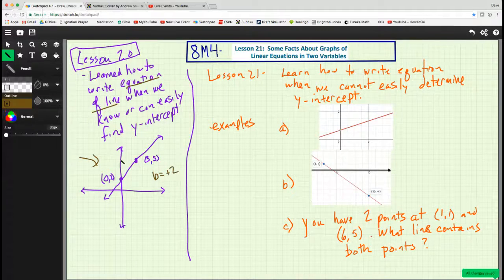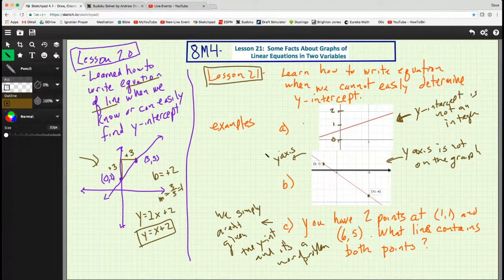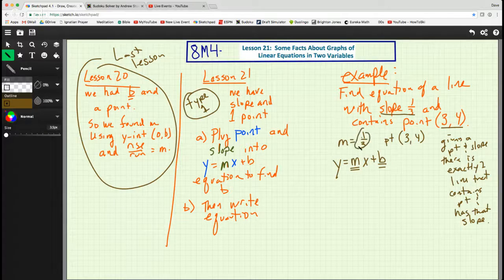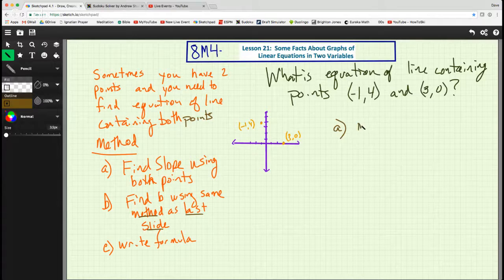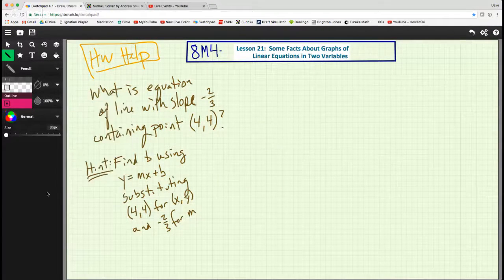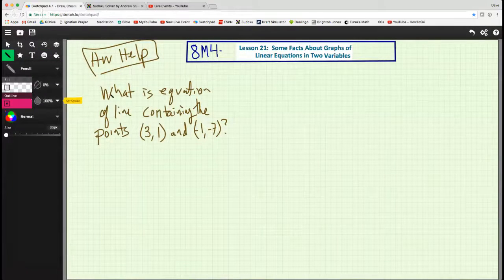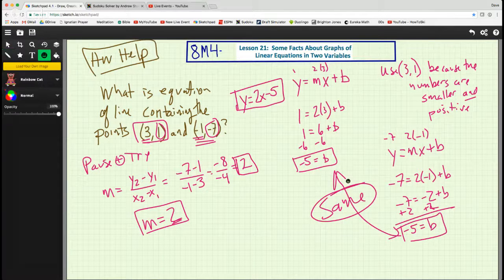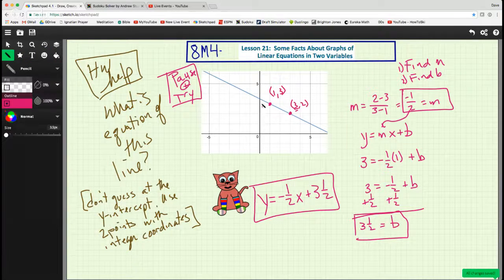8M4 L21 - Some Facts About Graphs of Linear Equations in Two Variables